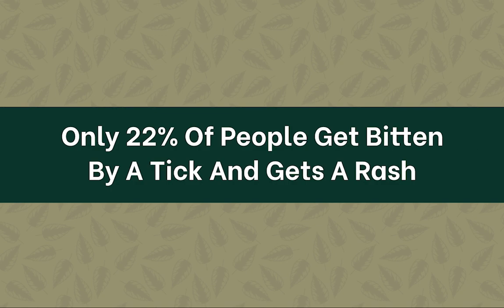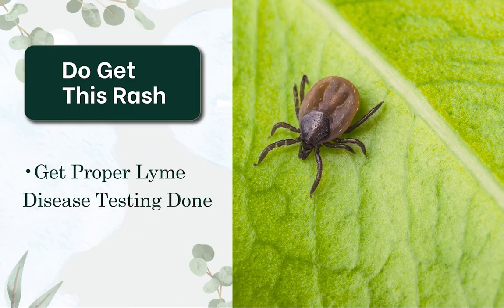Lyme Disease Rash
Learn about the lyme disease rash and what to look out for. Not all cases of Lyme Disease present with the Lyme Disease rash!

It is quite important to realize that not all cases of Lyme Disease include the rash. Some people have cold/flu like symptoms and never associate any of that with Lyme Disease. What happens in these cases is that years later, Lyme Disease can re-emerge but present as a wide variety of symptoms including pain, cognitive dysfunction, hormone imbalances and so much more!